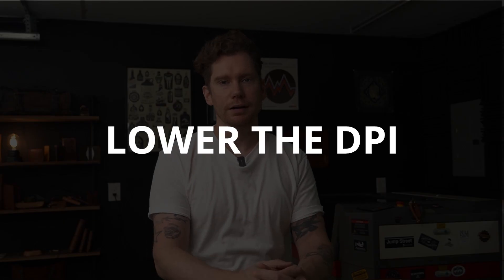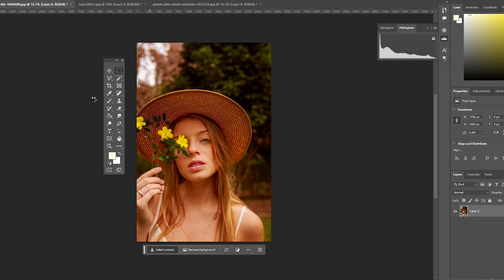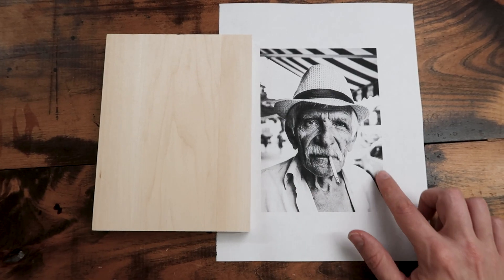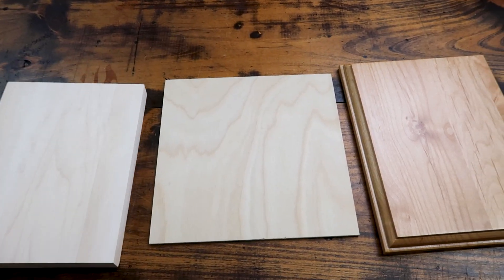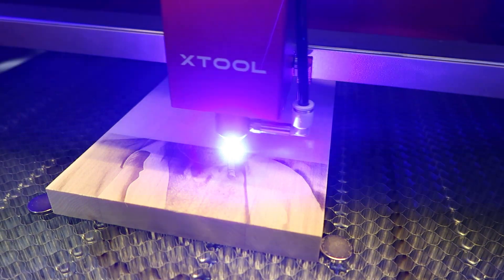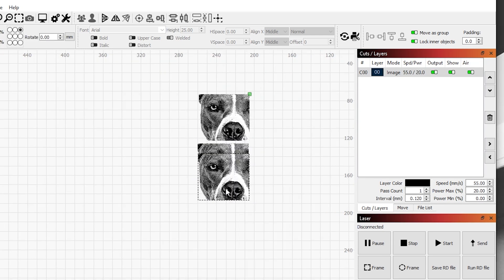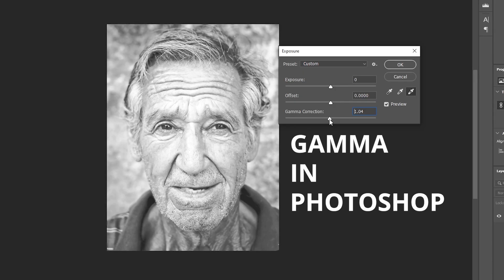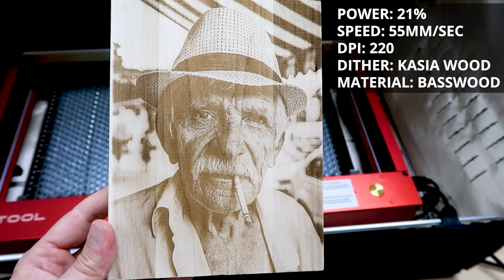10 quick tips for laser engraving photos on wood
In this video Im going to give you my top 10 quick tips to getting better laser photo engravings on wood. Wood is a notoriously temperamental material to engrave photos on and I hope these tips can help improve your work!